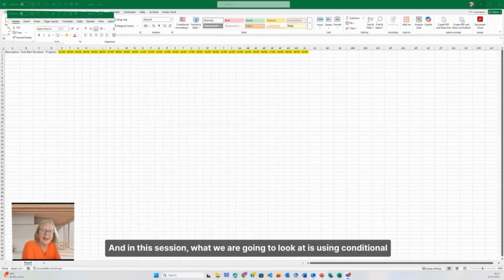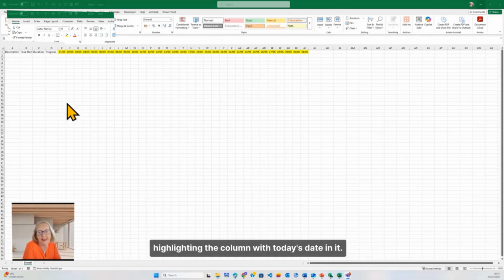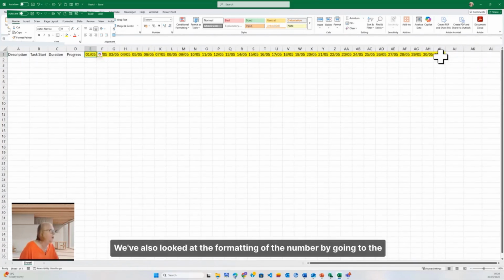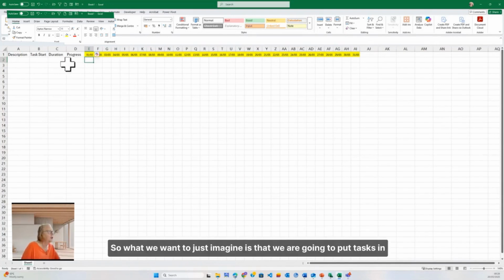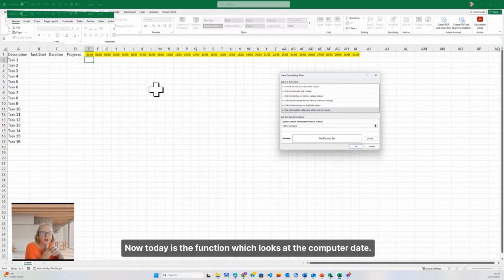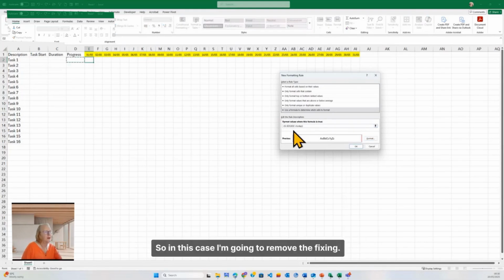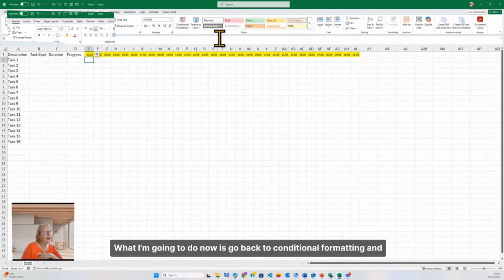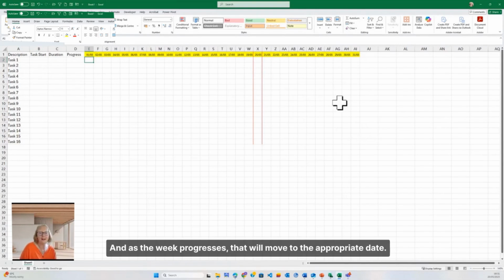Excel Conditional Formatting: Highlight Today's Date in a Project Timeline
Learn how to use conditional formatting in Excel to automatically highlight today’s date in a project timeline or calendar view. This is a super handy trick for project managers, planners, or anyone tracking tasks over time in Excel.

In this tutorial, you'll learn:

    How to format your Excel sheet for project tracking

    How to use the TODAY() function

    How to apply conditional formatting with a custom formula

    How to highlight the current date with colored borders

Perfect for keeping your project plan up to date — this tip works dynamically and updates daily with no extra input!

📅 Whether you're managing a project or building a simple Gantt chart, this quick tip will save you time.